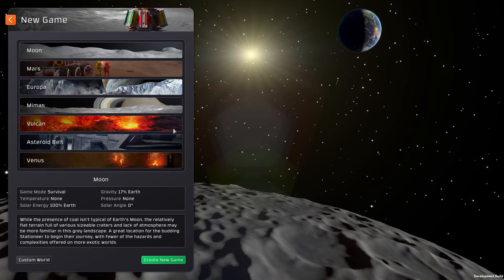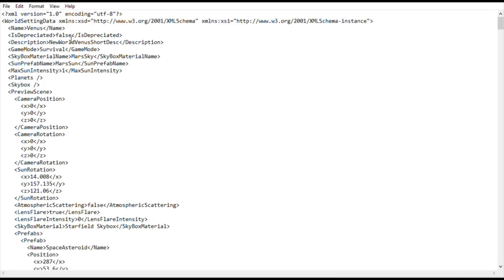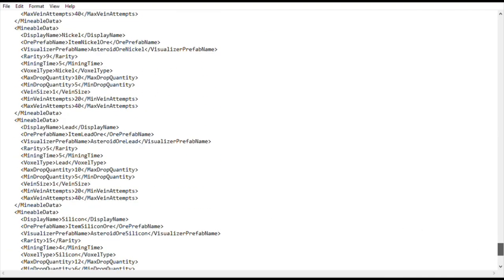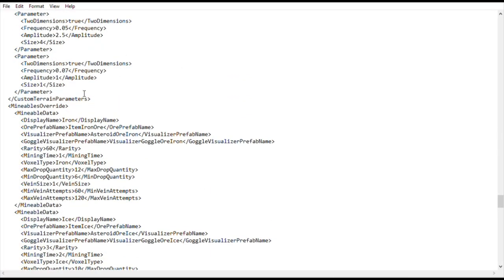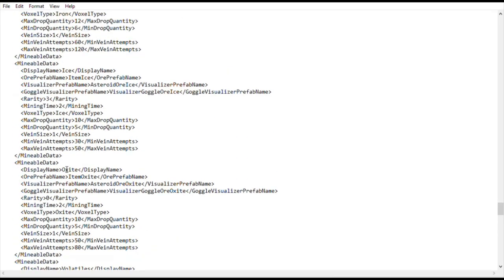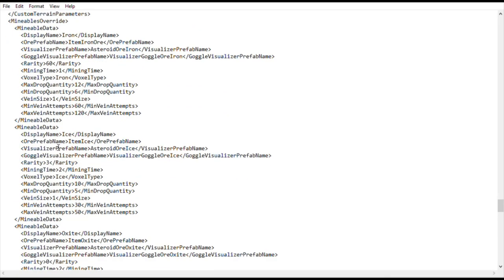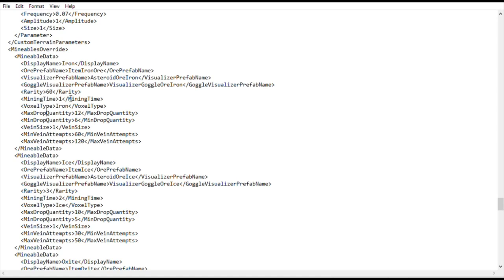Stationeers Editing custom ore maps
There is no game play in this video.  I have had queries about what ore mods are used in my playthrough.   The answer is, I cant get ore mods to work on Venus.  But there are other options.  So today we are looking at editing the save files to change the custom ore maps.